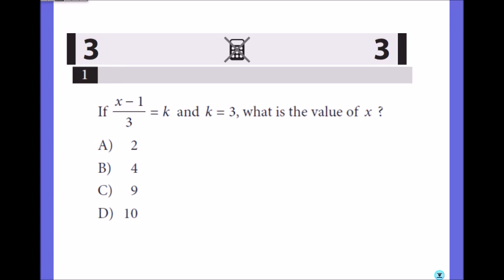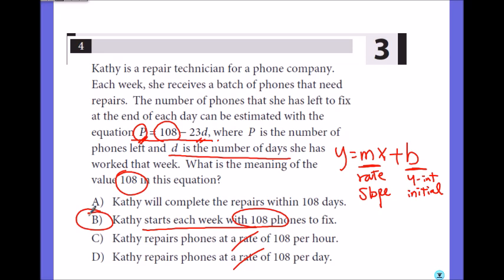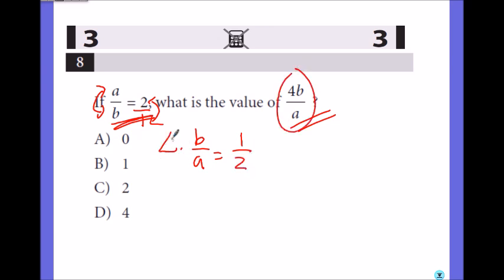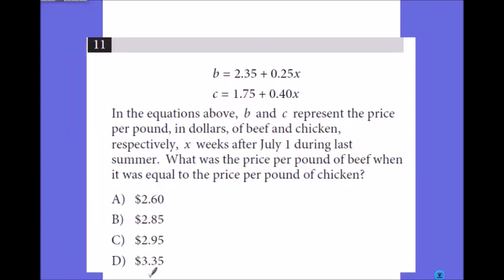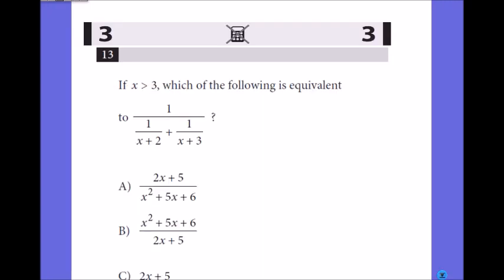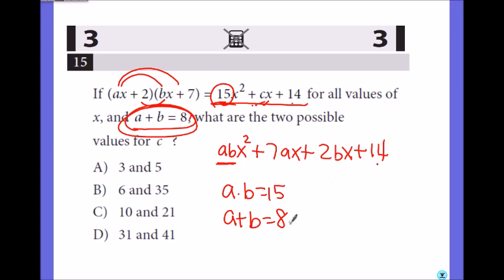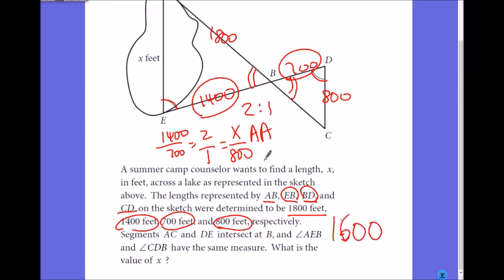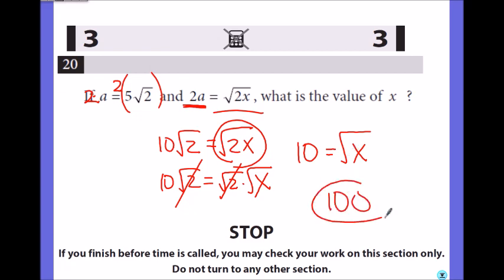NEW SAT Practice test #1 Section 3 - MATH